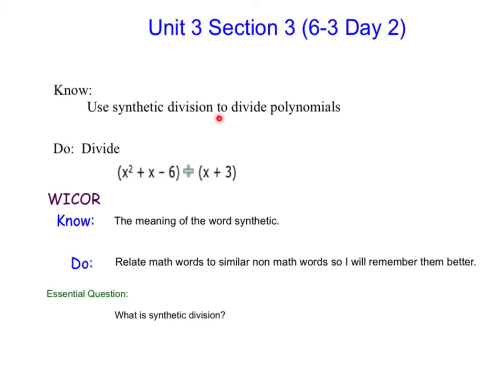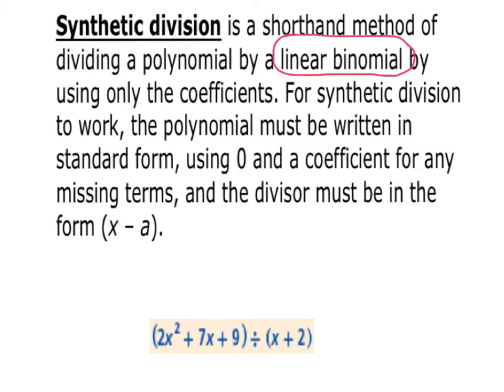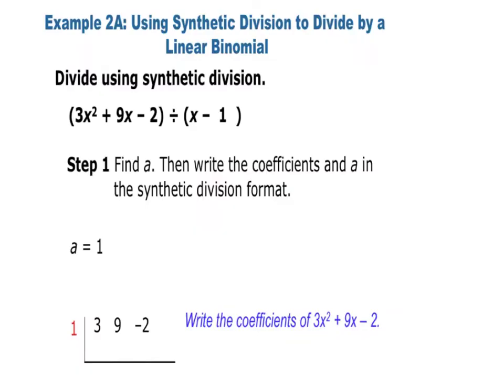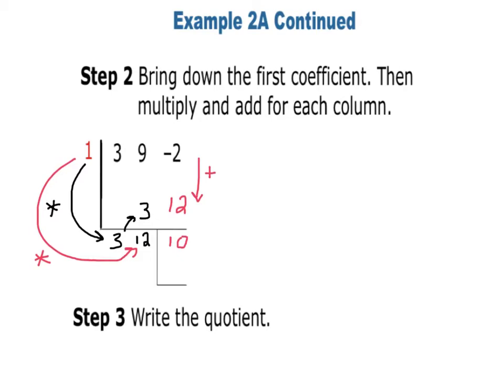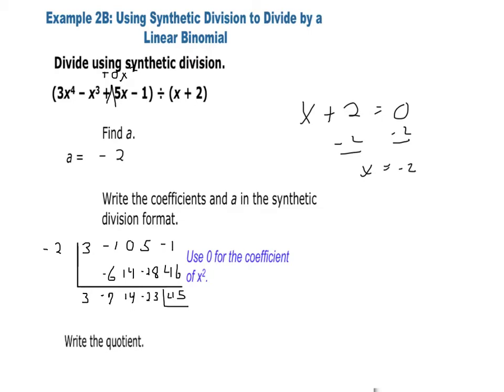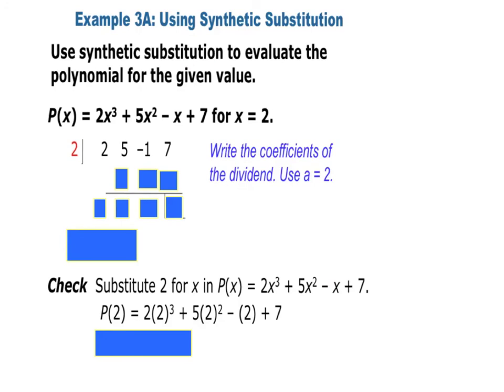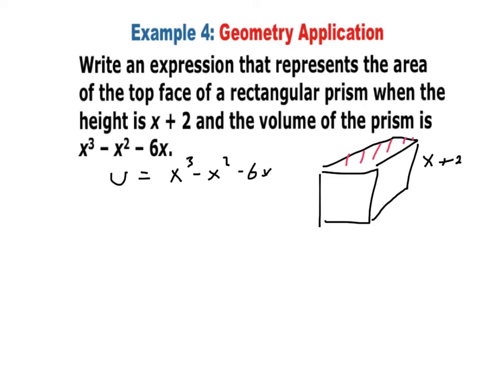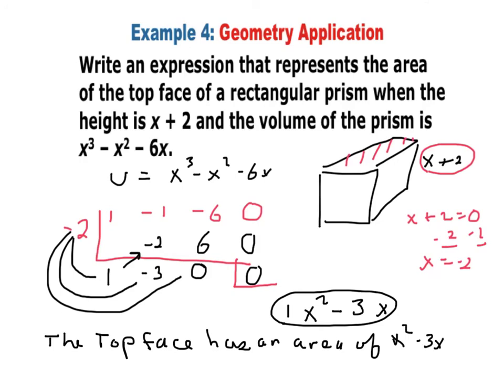2-3 Day 2 Dividing Polynomials (6-3 Day 2)